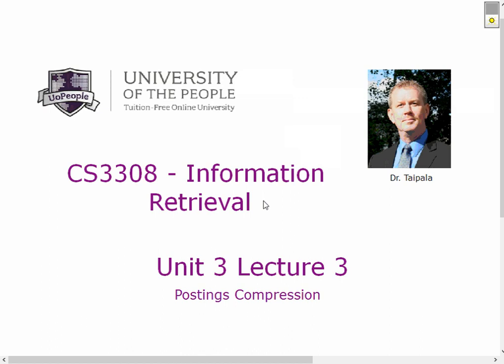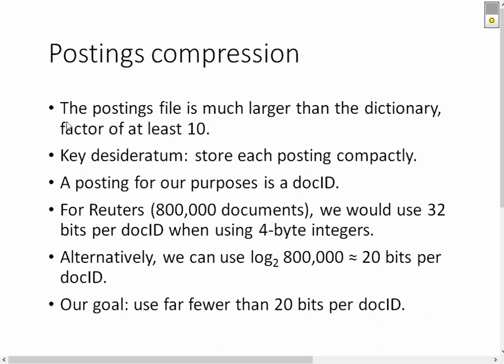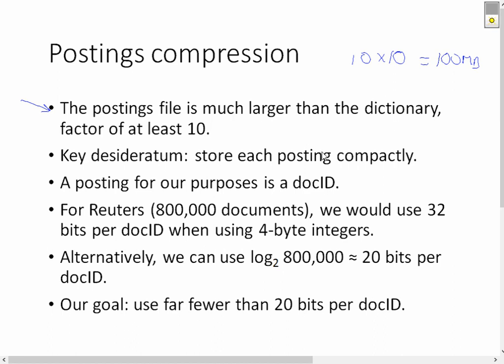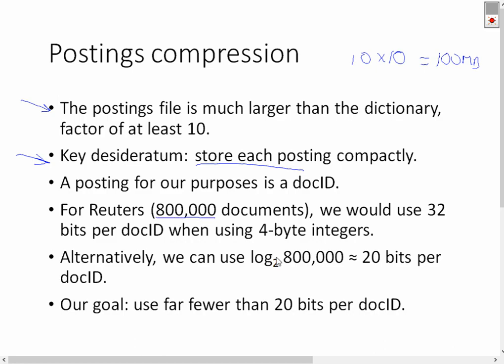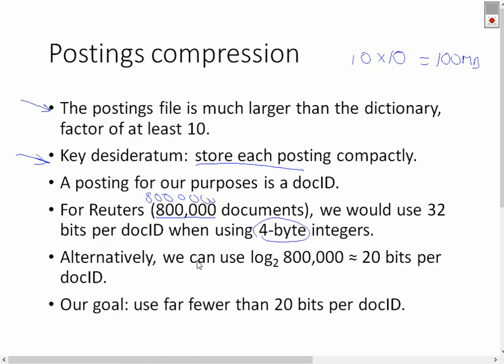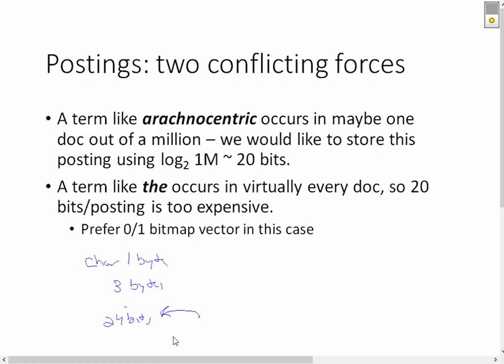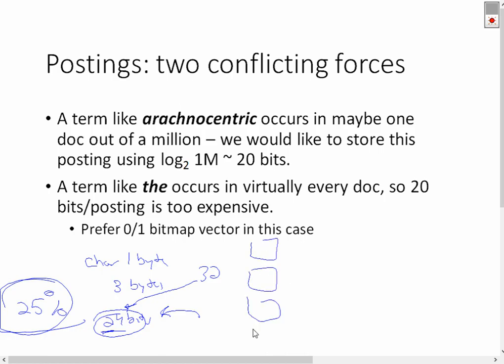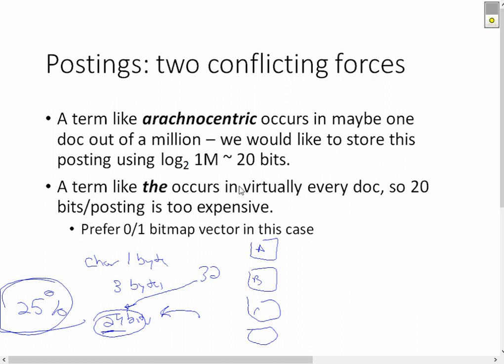Unit 3 - Lecture 3 - Postings Compression